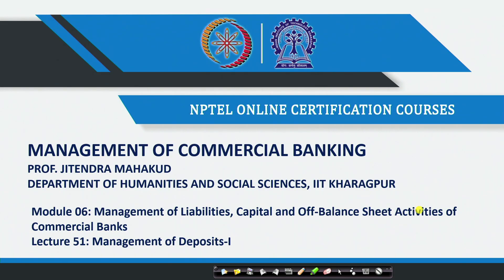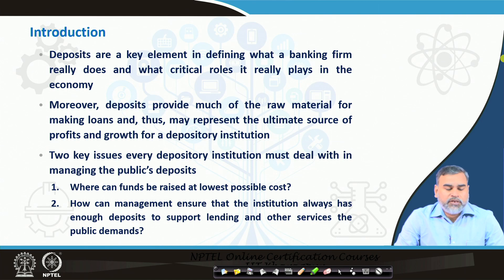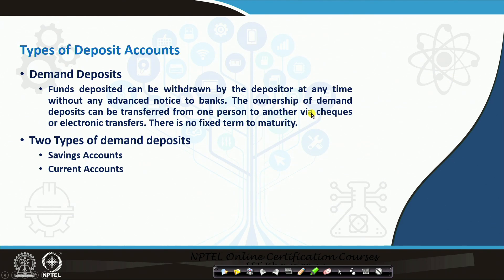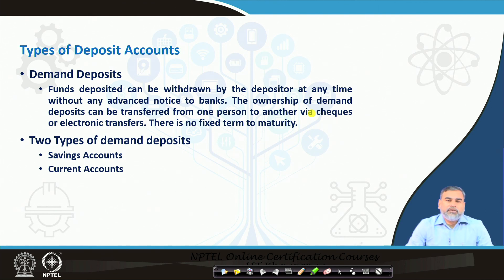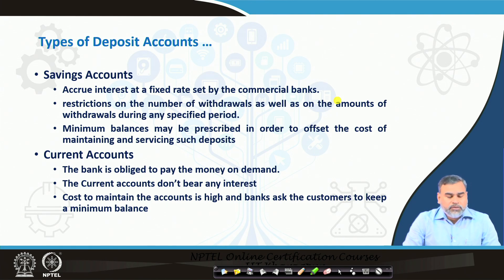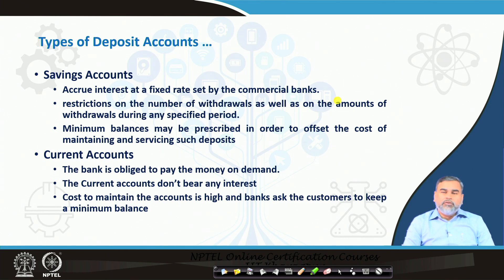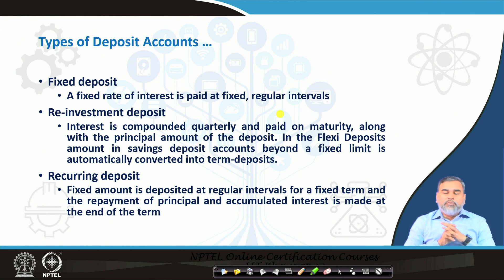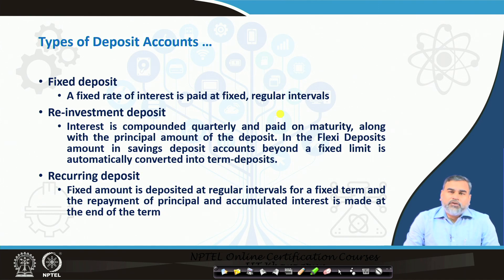Lecture 51: Management of Deposits - I